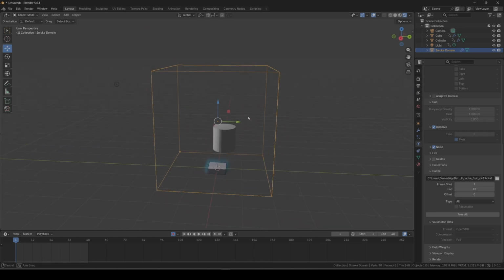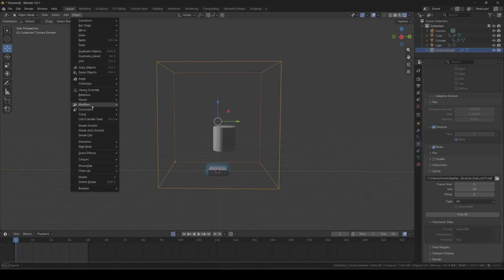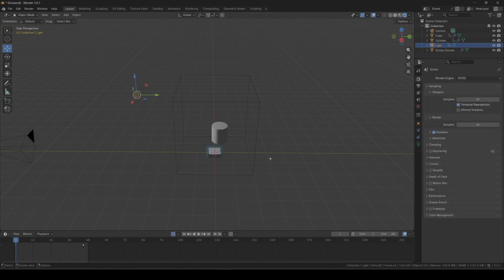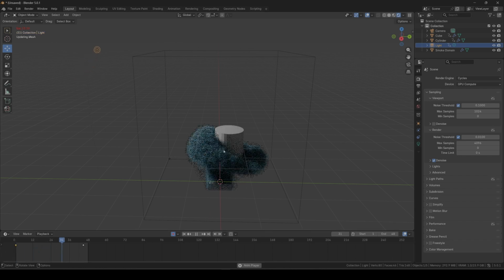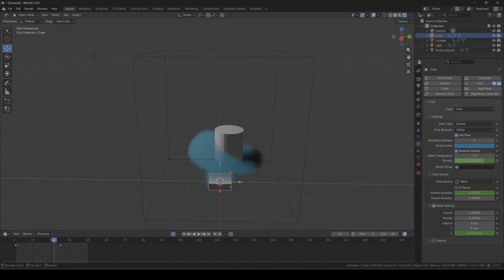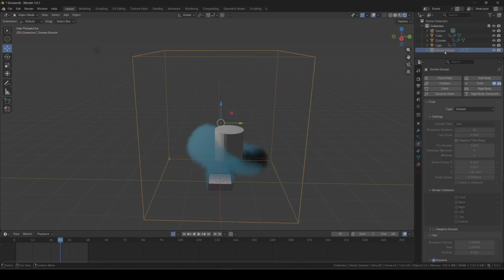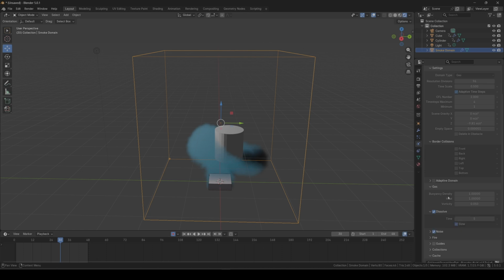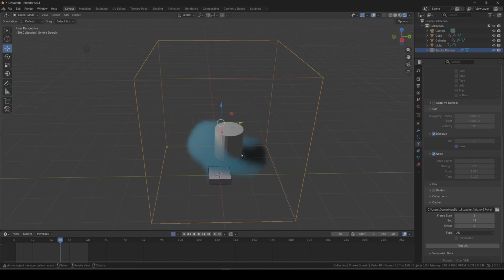Blender 5.01 - Making Gas Clouds using Quick Smoke!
Hi all,

Today I am showcasing how to use the quick smoke feature in Blender to create a smoke effect using both EEVEE and Cycles. This is a test run to see how it works but ended up getting some bugs and errors again in the final output, again I will have to revisit this topic in the future with a more complete and issue free guide.
Chamber by Riyhsal
Creative Commons — Attribution 3.0 Unsupported